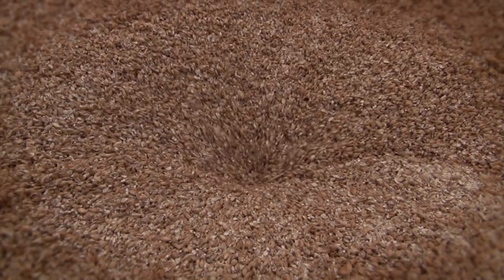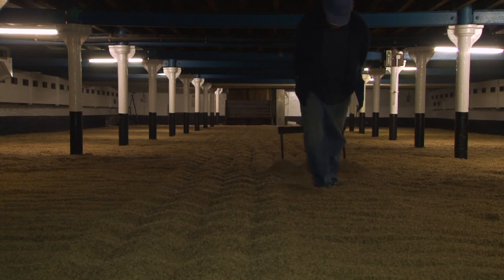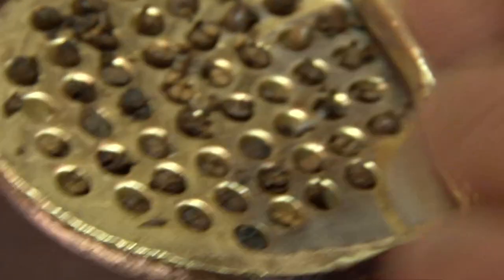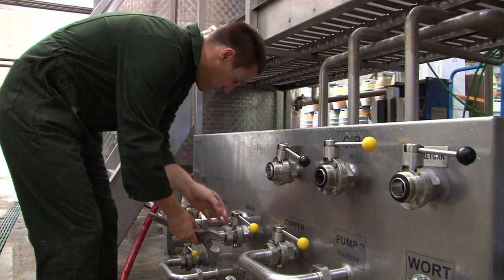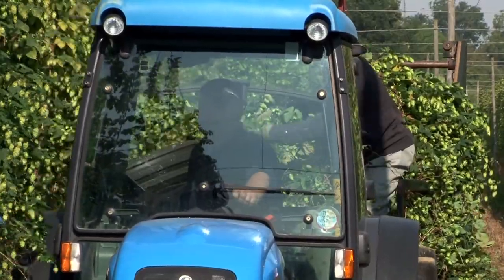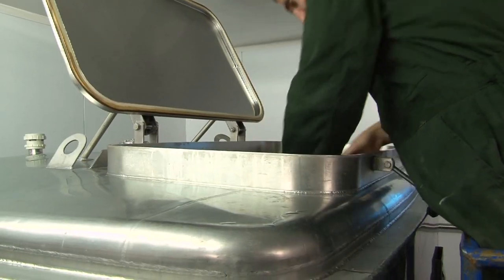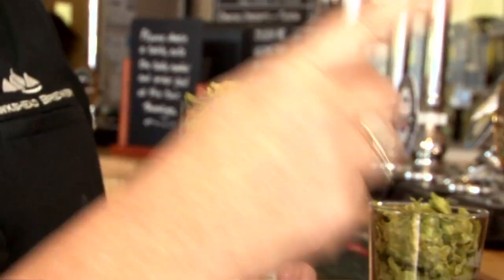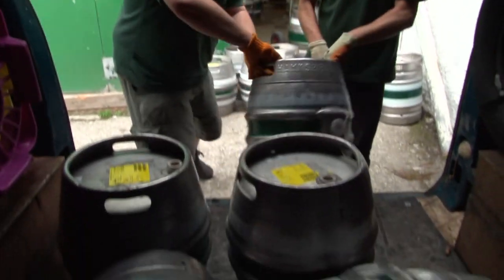Barley to Beer - Hawkshead Brewery Tour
Barley to Beer guides us through the story of how beer is made, from the raw ingredients of barley, hops and water to the British pint of Hawkshead ale produced in the Lake District.